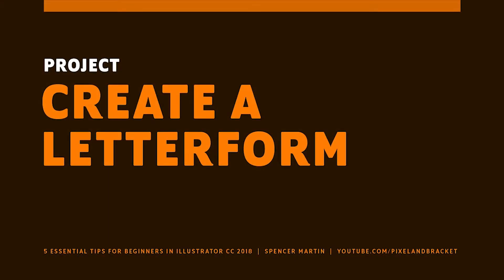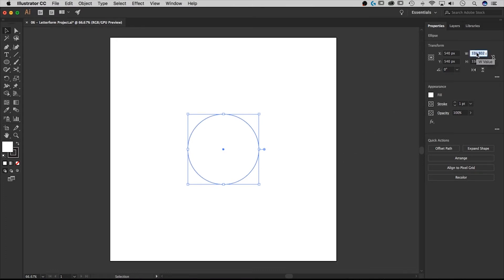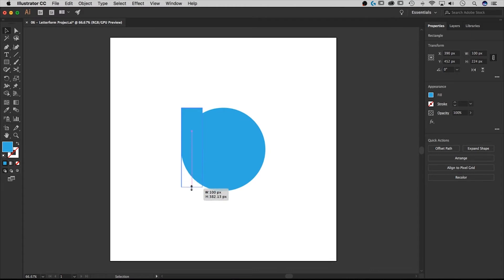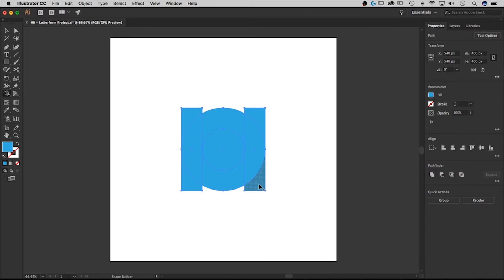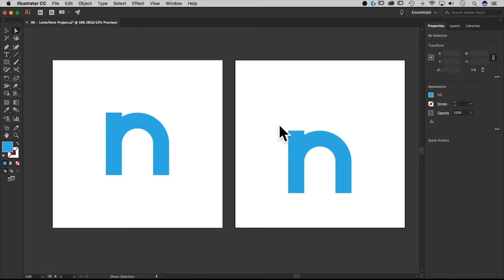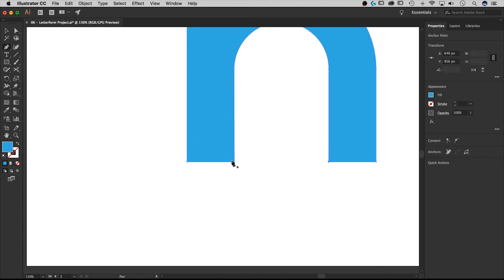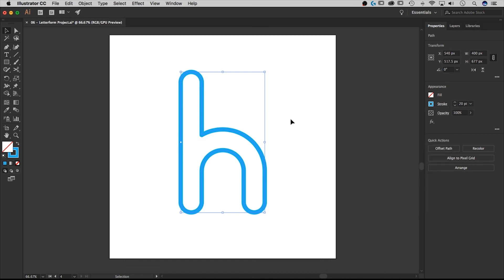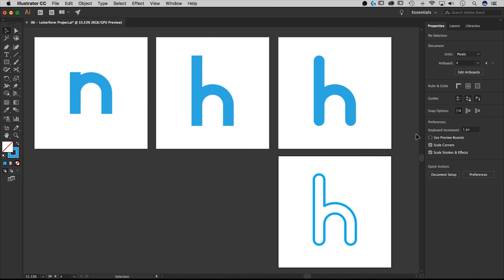How to Design a Custom “n" Letter | Illustrator CC Tutorial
In this Illustrator CC tutorial, learn how to create a letter or letterform. This is the design project from my Illustrator course for beginners.